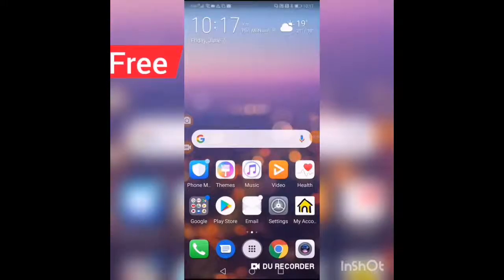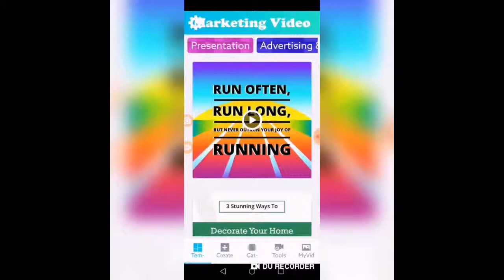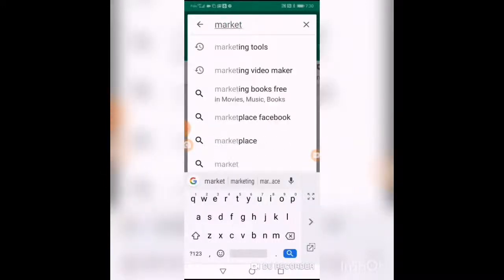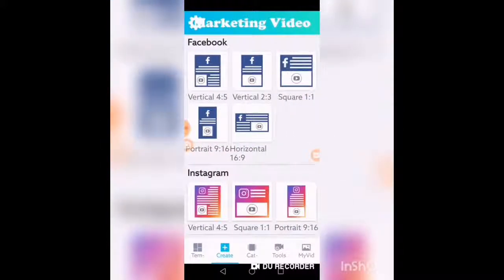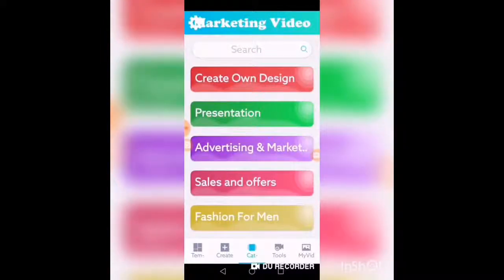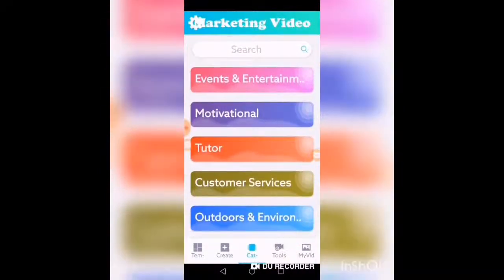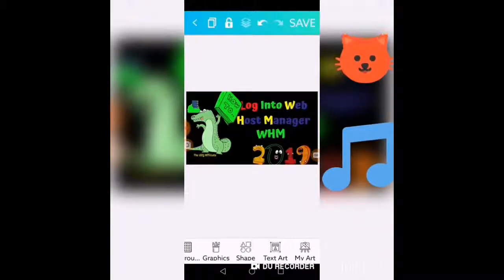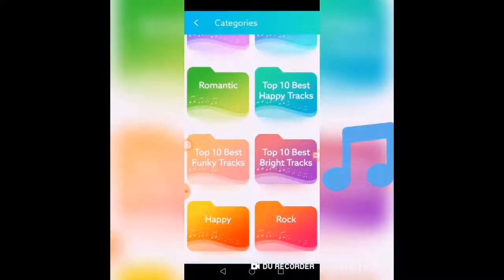Promo Marketing Video Maker App Free Fun Fast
InShot - Best FREE HD Video Editors and Video Makers with all features, trim & cut video/movie, blur the background, add music, transition effects, text and emoji, and filters!
Two Great Amazing Free Download Apps for Cell and Tablet No Credit Card Require Watch this Video for Promo Marketing Video Maker Watch this Video for InShot HD Video Editor and Video Maker I use both in my business for Youtube and other Social Media
Both are  Free To Use have great features no credit card required and can be found easily at the play store. Use them with your cell phone and tablet and then transfer your project using your Google Drive to your Computer. Saves Your time which saves you money.
 ✨Make promotional offers
. ✨Create announcements on the event
✨Create FB Posts, Insta Posts, Insta Stories and other social media posts
✨Birthday video maker for wishes
✨ Create tutorial videos
✨ Create short tips videos
 ✨Create explainer videos
Number One Free Marketing Video Maker 2020
Inshot InShot - Best FREE HD Video Editor and Video Maker with all features, trim & cut video/movie, blur the background, add music, transition effects, text and emoji, and filters!
🎥Full-features Video Editor
* Trim and cut video. Pro video trimmer & cutter and video crop app. Split videos into two parts, Multi-split videos into several clips.
* Video merger. Merge multiple clips into one. Combine and compress video without losing quality. No crop app for social media.
* Crop video and Export it in HD quality. Easy-to-use free movie maker and vertical pro vlog maker for YouTube.
* Fit your video and photo in any Aspect Ratio. Easy-to-use
* Rotate/Flip the video.
🎵Music, Sound effects & Recorder
* Video making application with Vlog music. Add InShot featured music or use your own music.
* Extracting music from videos.
* Add your own voice to your video, like a recorder.
* Adjust music volume and music fade in/out option.
💎Video Transition Effects
✨Video Filters and Video Effects
* Add movie style video filters and full effects such as
* Adjust video brightness, contrast, saturation,  video filters and video effects.
✏️Text & Sticker
* Add text on video, many fonts for the text editing.
* Add animated stickers and emoji. 1000+ stickers!
* Edit the text and stickers with animation effects.
* Add custom memes and images to videos and photos.
💨Video Speed Control
* Adjust video speed with video filters and video effects. Fast/Slow motion movie maker app. Do you talk to  slow like me speed up your voice it really works
* Speed up videos or add slow motion. Range from 0.2x to 100x!
* Freeze special moment.
Marketing video maker it's a wonderful tool that you can download for free and use it on your cell phone and make all different kinds of marketing video presentations so let's get started marketing video maker go to the Play Store type in marketing video maker this one right here with blue yellow and white install it open it up you will then see templates create and you can create for Facebook Instagram Twitter YouTube LinkedIn or you could do a generic one it gives you the sizes , you could also choose your own design a presentation advertising and marketing sales and offers fashions for men fashions for women home and furniture restaurants and food fitness and gym real estate and it goes on and on creating my own design you can select up to ten photos you then a can edit each photo individually you can add more text if you wanted to you could also add another image say I wanted to choose an image I wanted to choose the last one so then that would then come up here I could put that in anywhere that I wanted it to go you can also choose different backgrounds graphics pick your own people cartoon floral opening soon string lights logos Sparkle offers and sales quotes you could also choose any shape and if you wanted to add a shape in and then there's text art so you can choose one of these two 0r yours  and then there's, of course, your art so this is art that you've done and you've put in here but then after you have finished you can either click save or you can click lock next you can then choose music download more music and done.